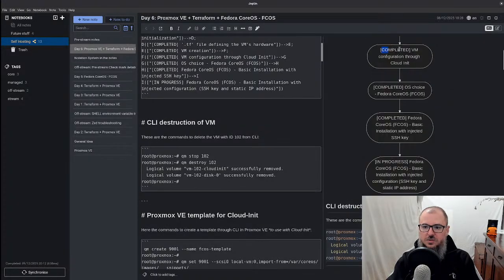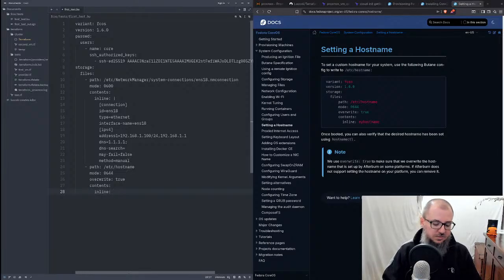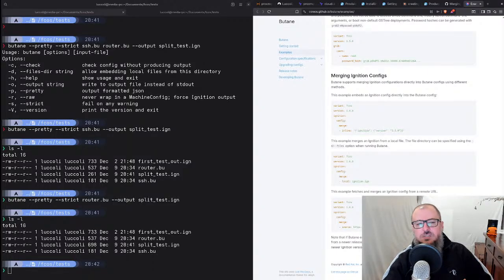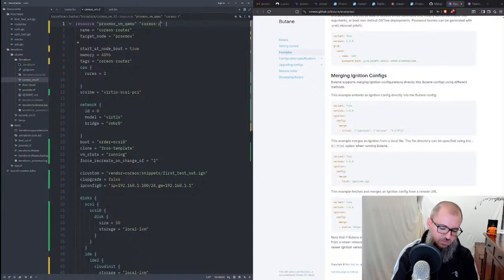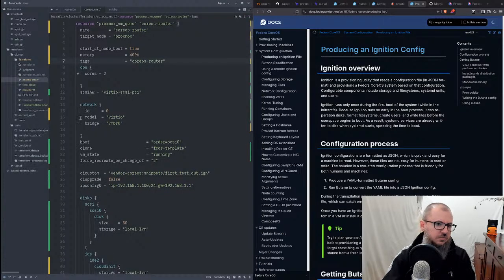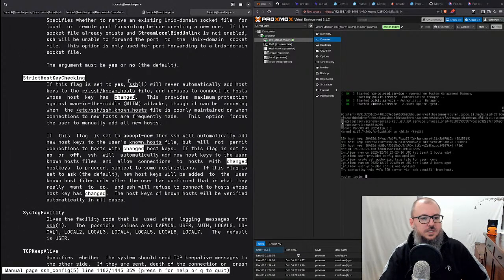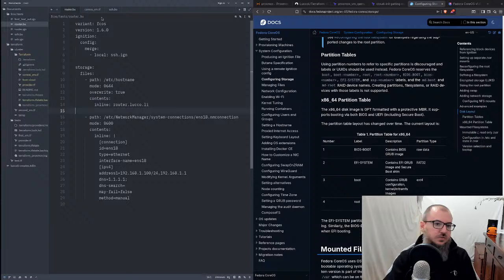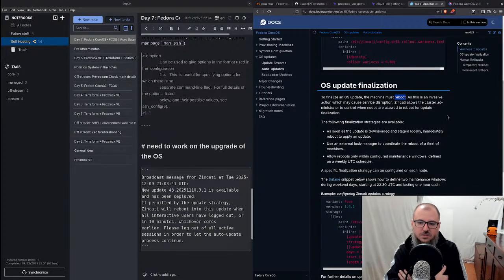Day 7: Fedora CoreOS - FCOS | More Butane configurations